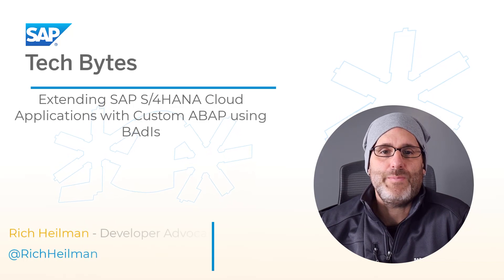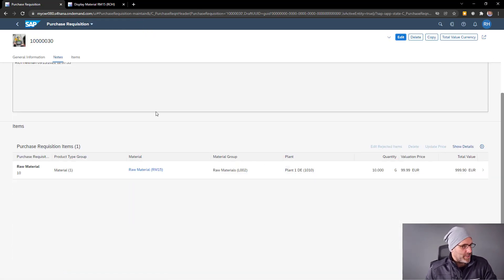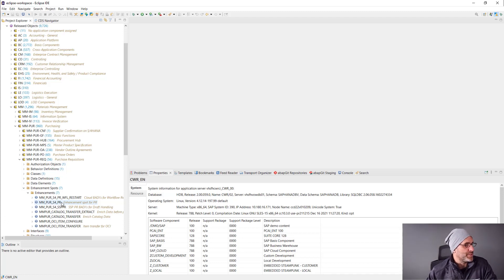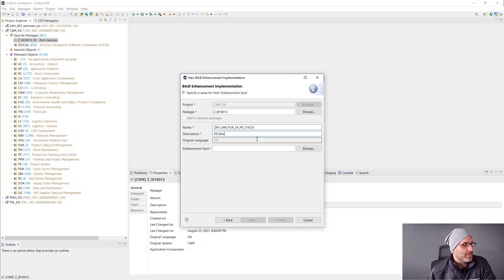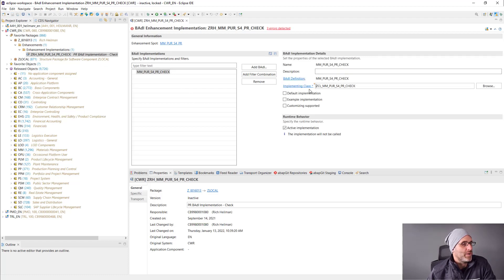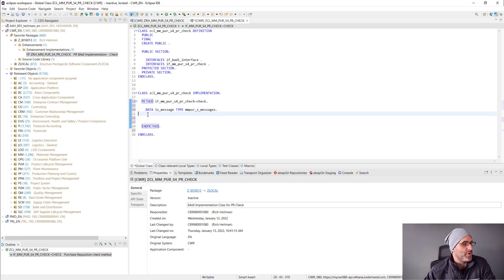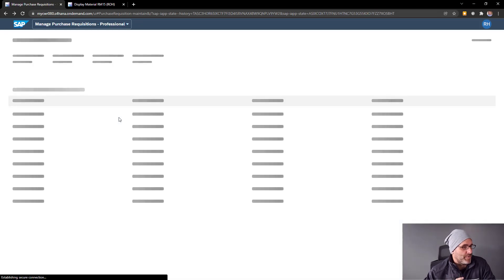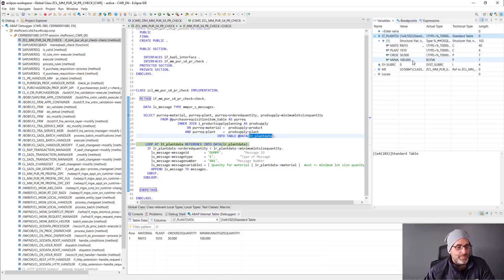Extending SAP S/4HANA Cloud Applications with Custom ABAP using BAdIs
In this Tech Bytes episode, we will explore how to implement BAdIs to extend SAP S/4HANA Cloud applications.